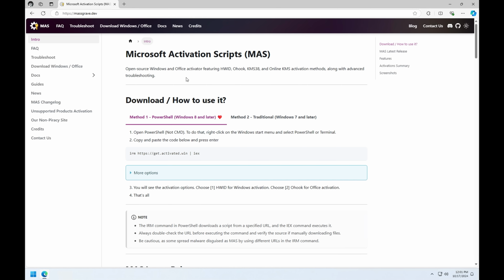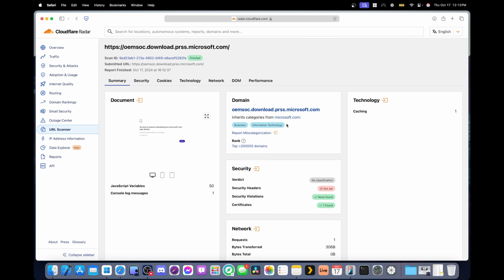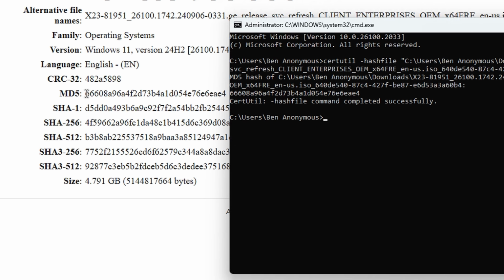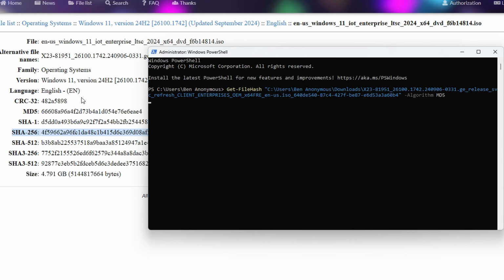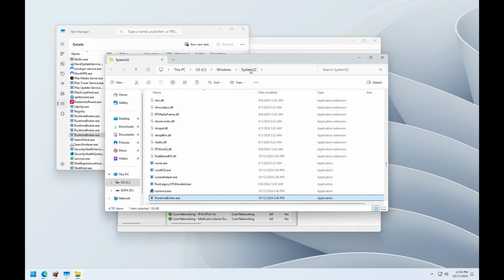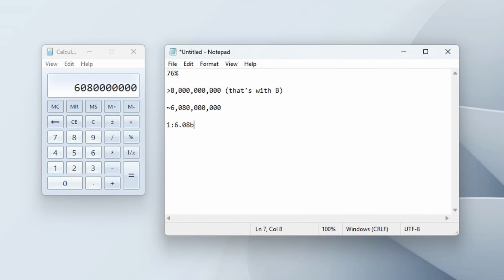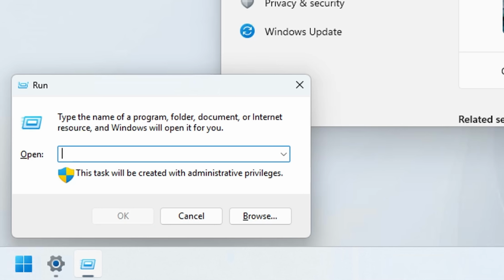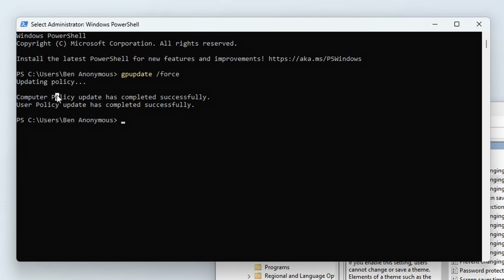How to Validate Secure Files from Unknown Sources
mentioned how downloading files from unofficial and unknown sources can be dangerous, which they are absolutely correct. It can be. So in this video I show how the previous video is safe to follow as well as good practice of your own before downloading random files from the internet.

Contents:
0:00 - Intro